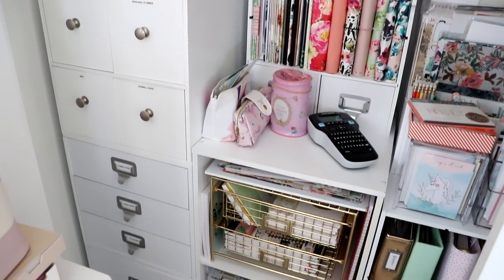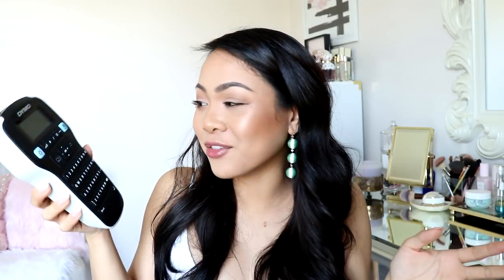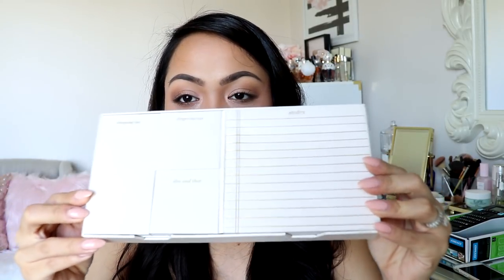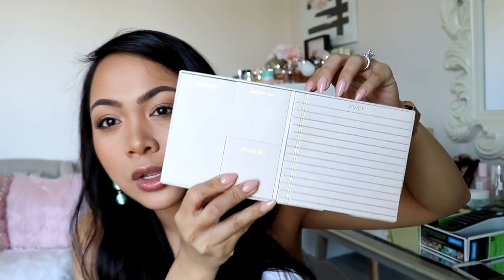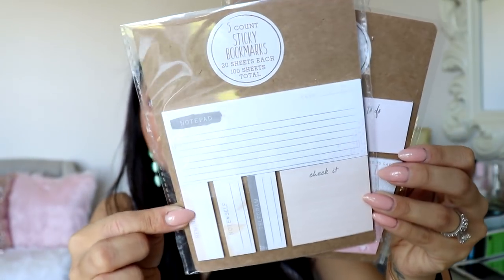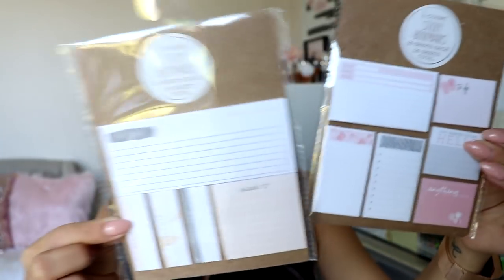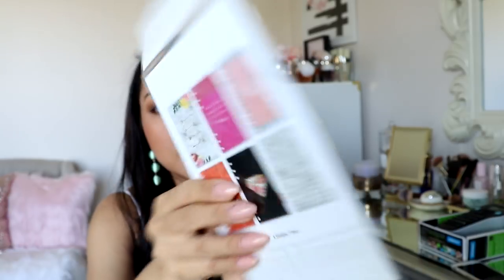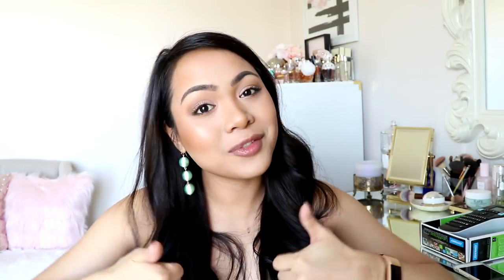Planner HAUL - Clearance, Target, Hobby Lobby, Amazon!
Products Mentioned that you can purchase online
• DYMO LabelManager 160 Handheld Label Maker
• DYMO Standard D1 45010 Labeling Tape ( Black Print on Clear Tape , 1/2'' W x 23' L , 1 Cartridge)
• Folklore Fox Head Pen
• Folklore Deer Head Pen
• Folklore Rabbit Head Pen
• Dayna Collection Pens